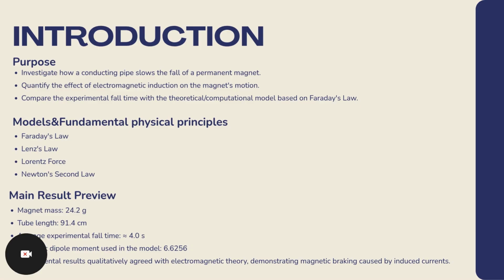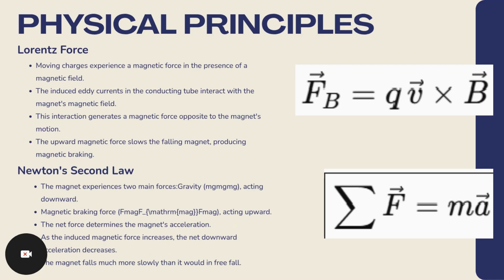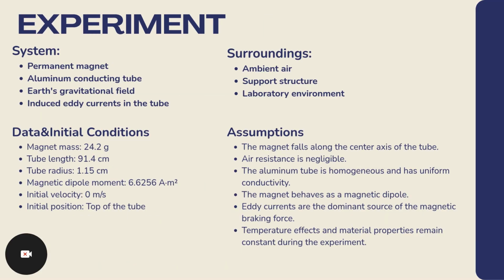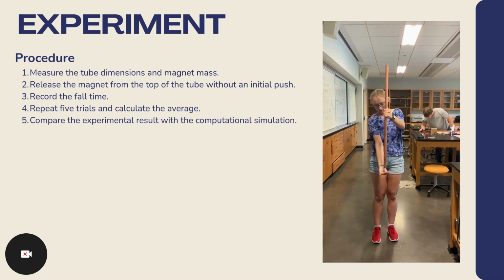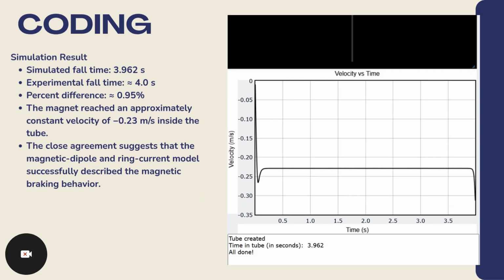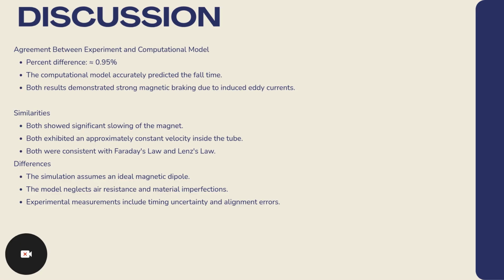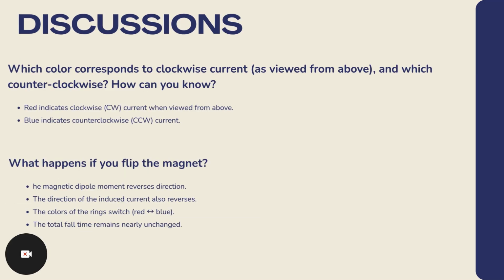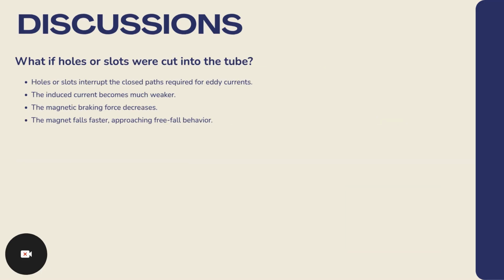PHYS Lab 4